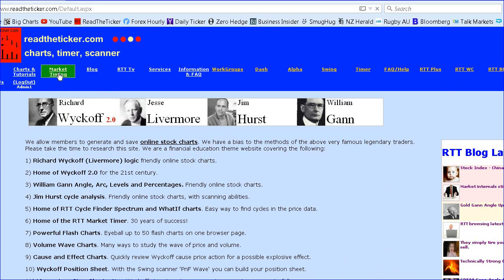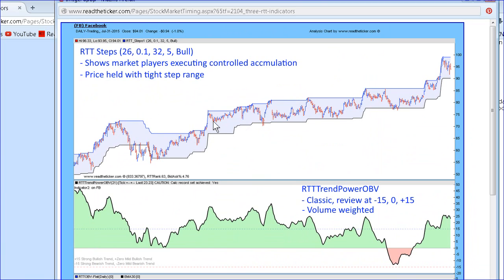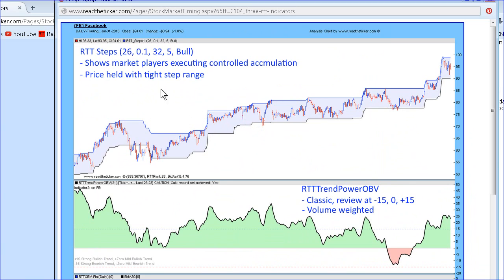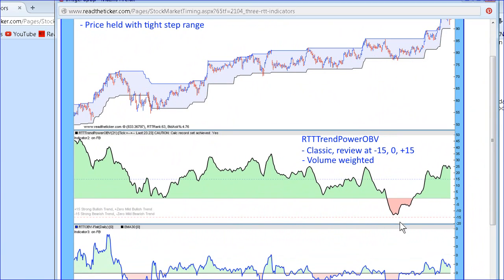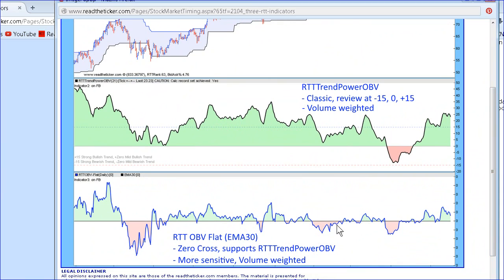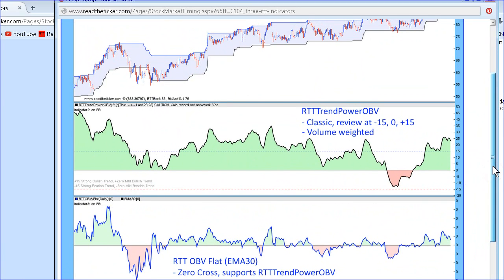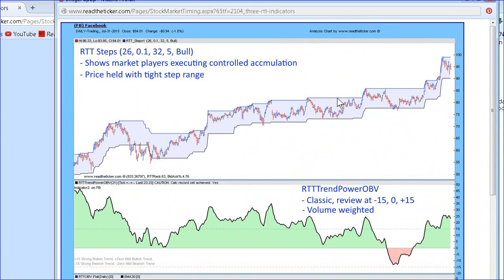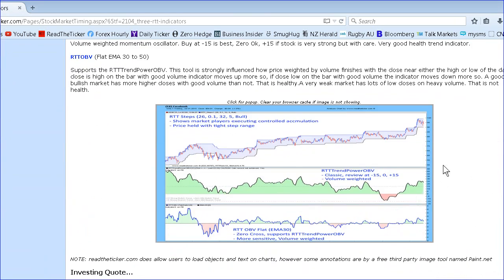Three RTT Indicators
Three readtheticker.com custom indicators make life easier to find a healthly Wyckoff chart